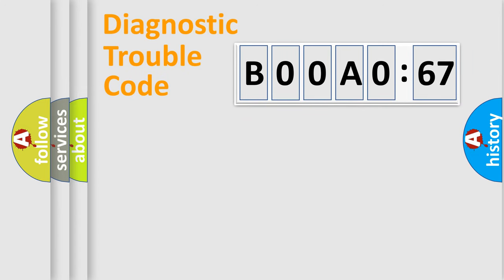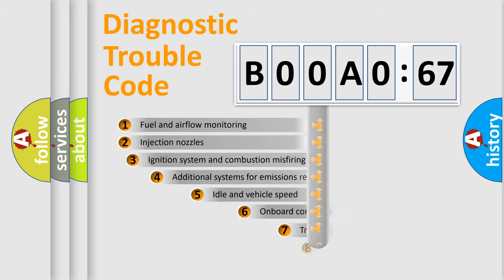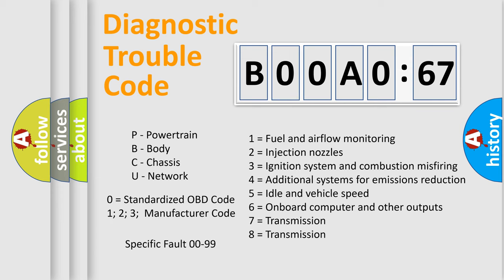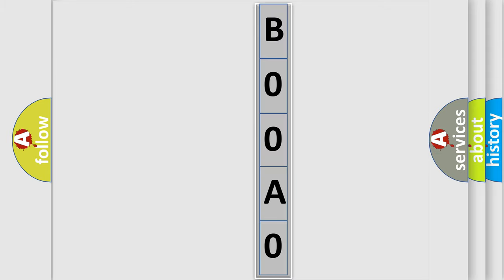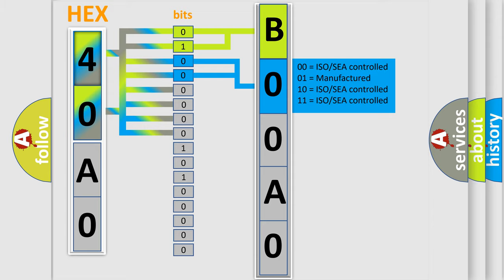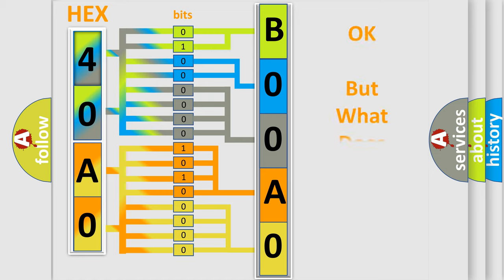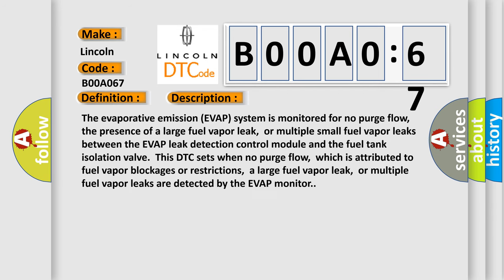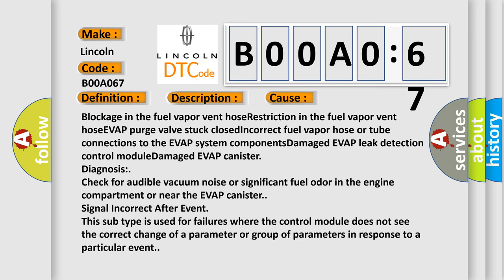DTC Lincoln B00A0-67 Short Explanation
The video focuses on the basic Lincoln diagnostic error code.
Contents:
0:21 Basic DTC analysis according to OBD2 protocol standard.
1:48 Insight into programming
2:58 A diagnostically understandable description of the Diagnostic Trouble Code
3:05 Basic error definition

Make:
Lincoln
Code:
B00A0 67
Definition:
EVAP System Large Leak Detected - Fresh Air Side
Description:
The evaporative emission (EVAP) system is monitored for no purge flow,the presence of a large fuel vapor leak,or multiple small fuel vapor leaks between the EVAP leak detection control module and the fuel tank isolation valve.This DTC sets when no purge flow,which is attributed to fuel vapor blockages or restrictions,a large fuel vapor leak,or multiple fuel vapor leaks are detected by the EVAP monitor.
Cause:
Blockage in the fuel vapor vent hoseRestriction in the fuel vapor vent hoseEVAP purge valve stuck closedIncorrect fuel vapor hose or tube connections to the EVAP system componentsDamaged EVAP leak detection control moduleDamaged EVAP canister
Diagnosis:
Check for audible vacuum noise or significant fuel odor in the engine compartment or near the EVAP canister.
Failure Type:
Signal Incorrect After Event
This sub type is used for failures where the control module does not see the correct change of a parameter or group of parameters in response to a particular event.